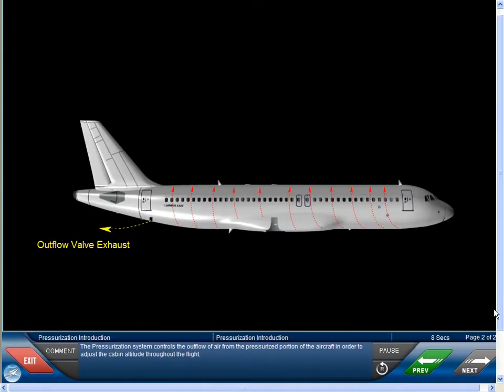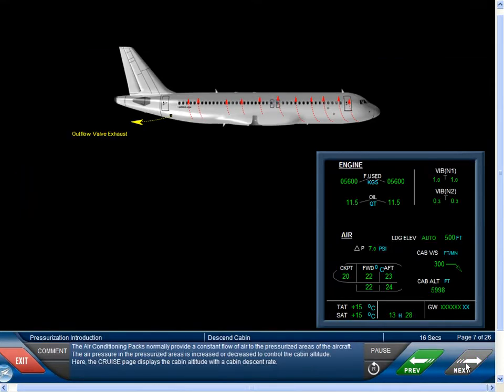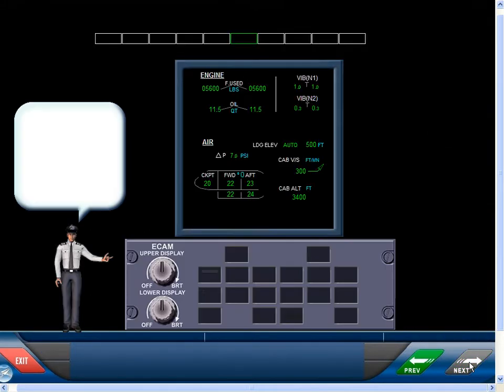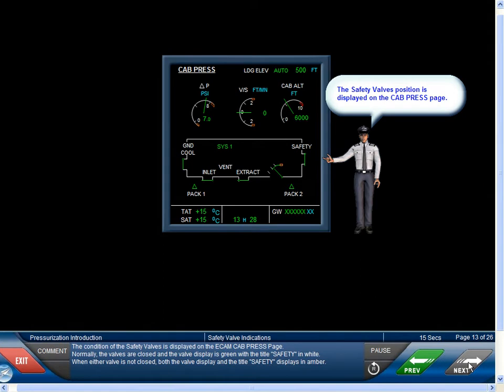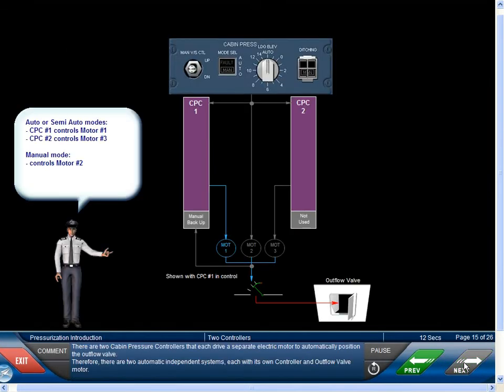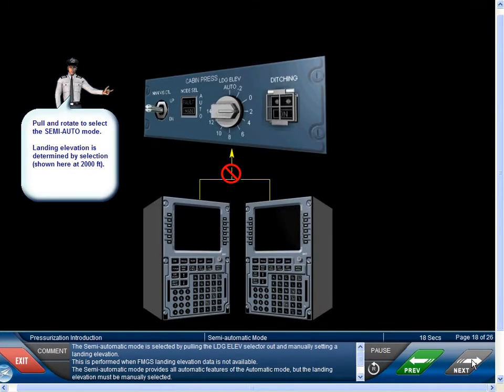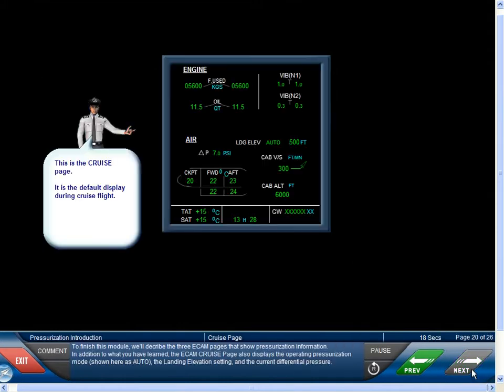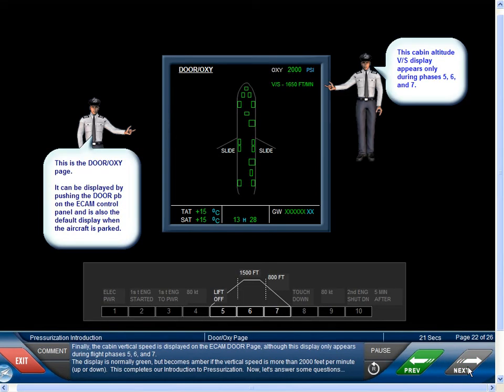9.1 Pressurization system introduction